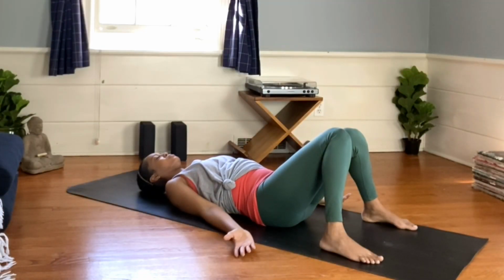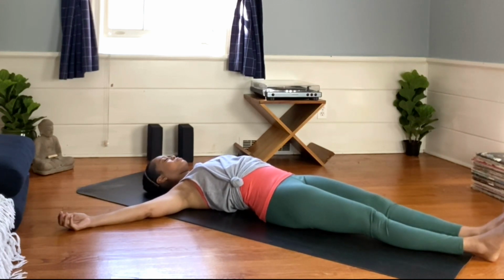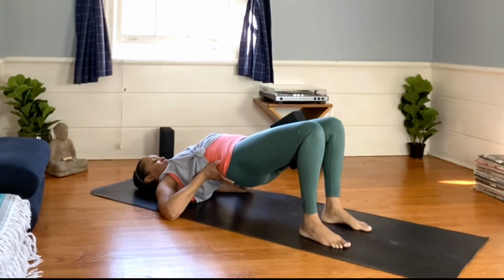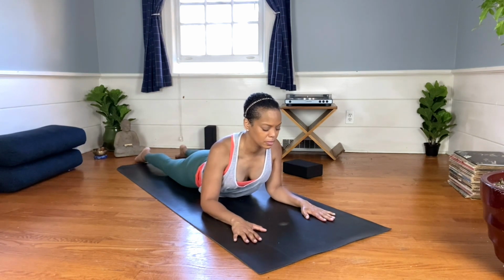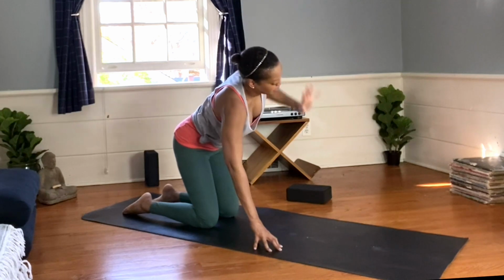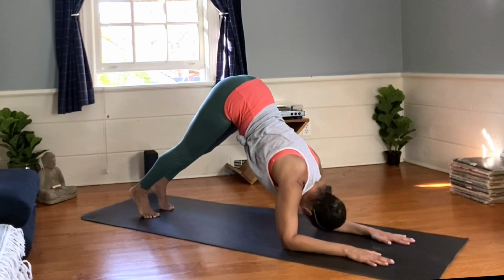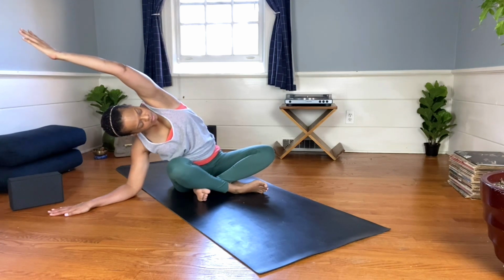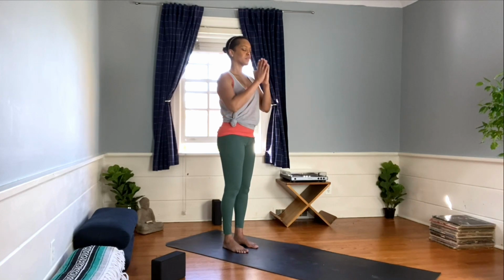20-minute Yoga for Back Pain & Tightness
This short but effective 20-minute yoga sequence is designed to assist in relieving back pain caused by tightness & tension in your Neck, Back, Hips & Shoulders. If you are feeling a little tight, give this class a try.

Please be sure to make use of props such as pillows, blankets, blocks, and books to support you in your practice.

*If you have any underlying conditions, please be sure to check with your physician before taking this video.